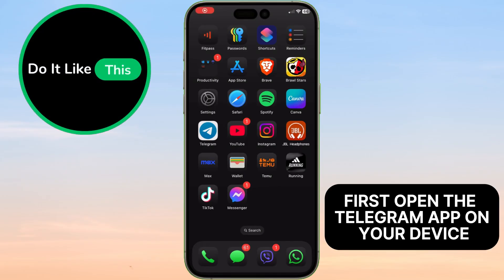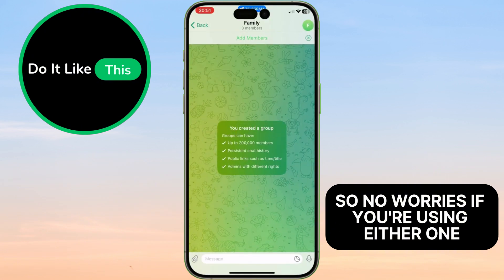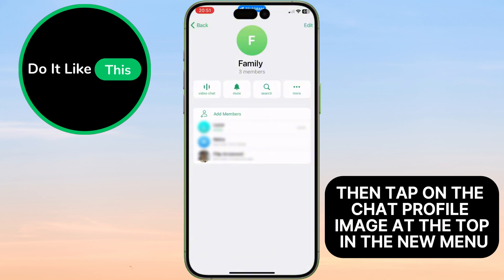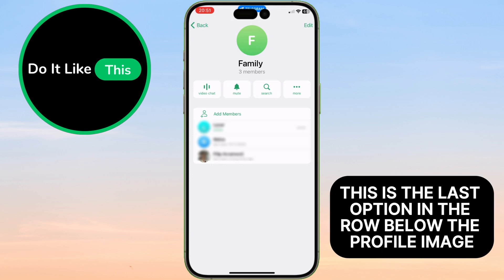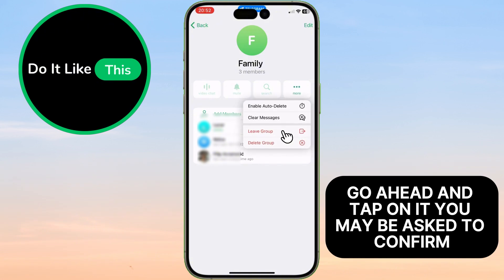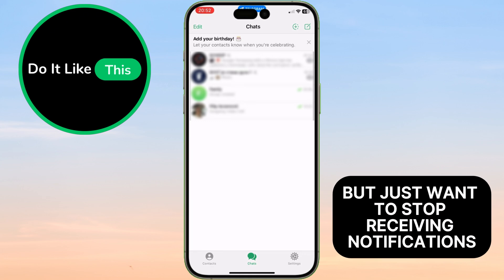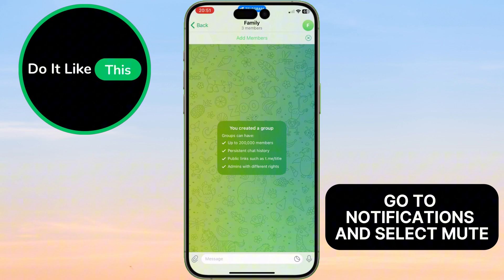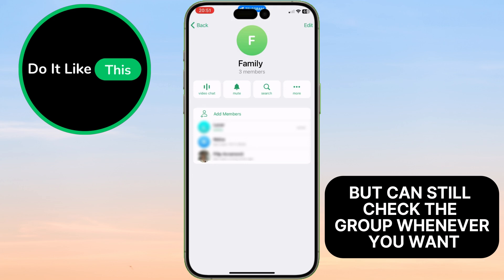How To LEAVE Telegram Group (EASY!!!)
🚪 Ready to reclaim your peace and freedom from a Telegram group? In today’s video, we’re diving into a step-by-step guide on **how to leave a Telegram group effortlessly**! 🙌💬 Whether it’s unwanted notifications or simply too many memes, we’ve all been there!

Join us as we walk you through the process – covering both mobile and desktop applications. Plus, we’ll share some helpful tips on managing your groups and avoiding spam!